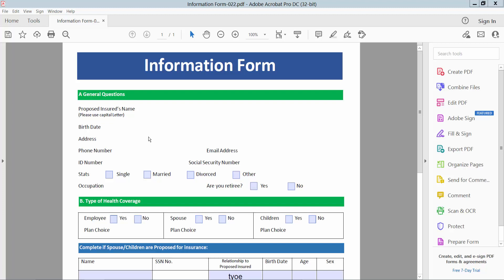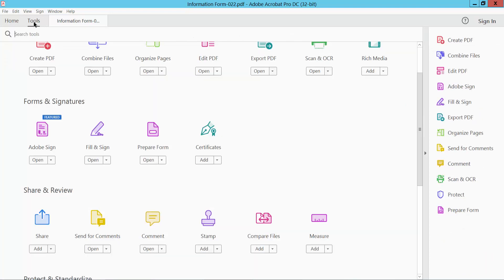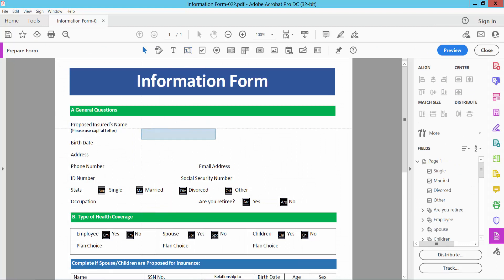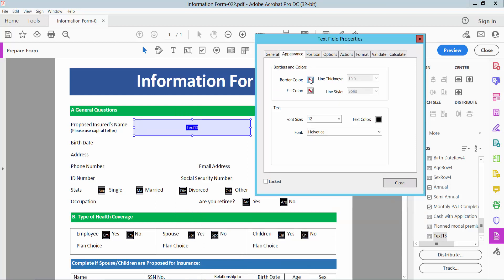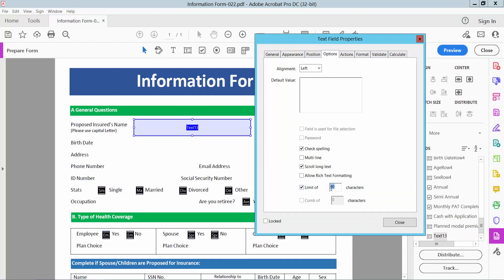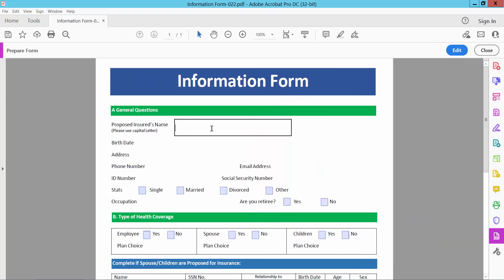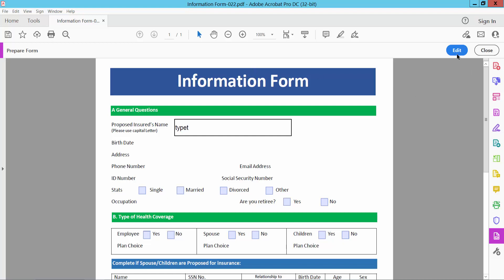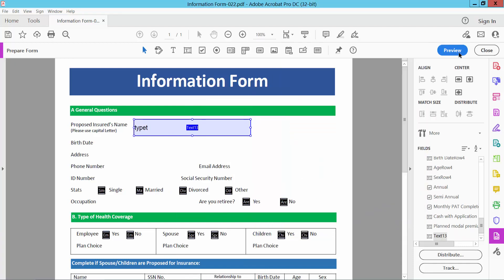How to limit text characters in a fillable field in pdf (Prepare Form) using Adobe Acrobat Pro DC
Hello everyone, Today I will show you. How to limit text characters in a fillable field in pdf (Prepare Form) using Adobe Acrobat Pro DC.